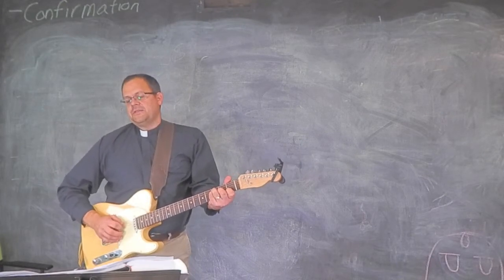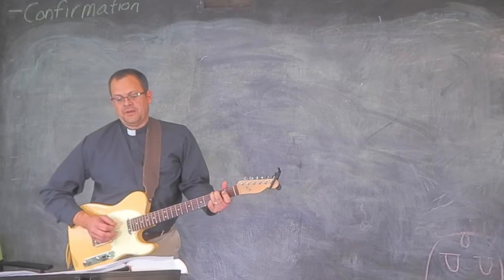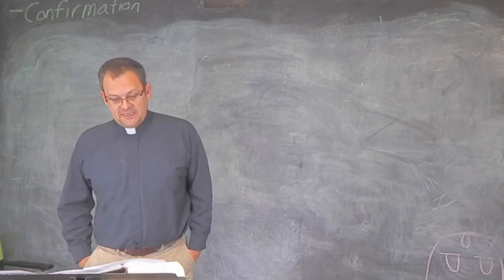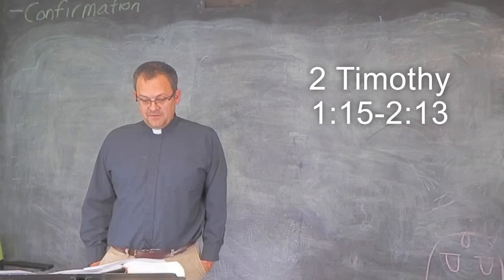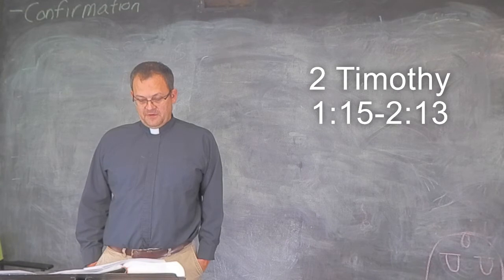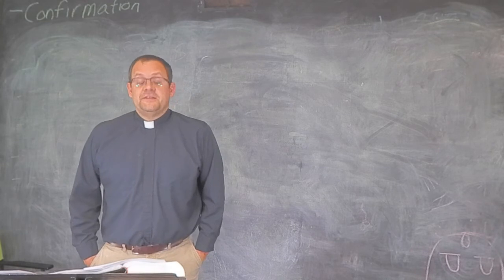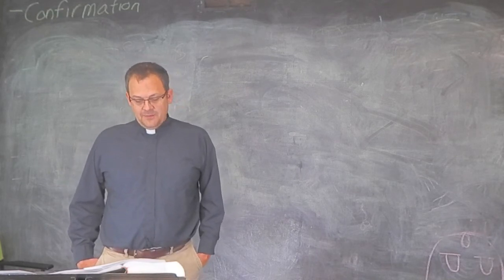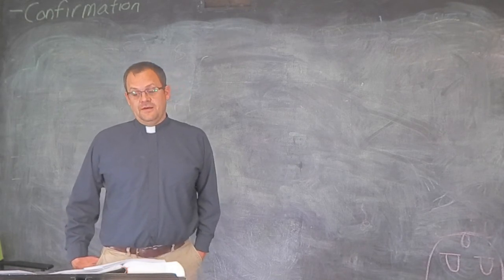3 Chord Stories February 10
Lift High The Cross and Devotions